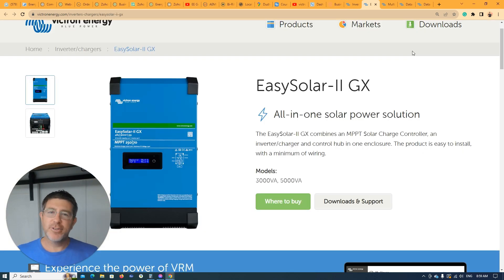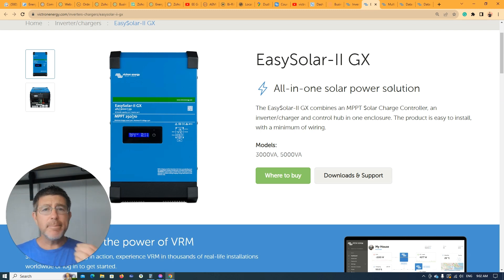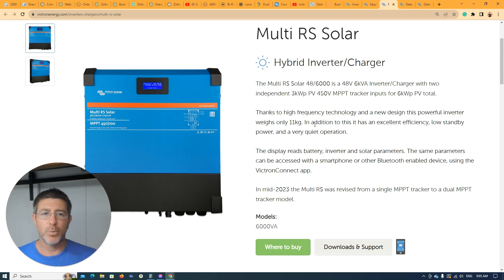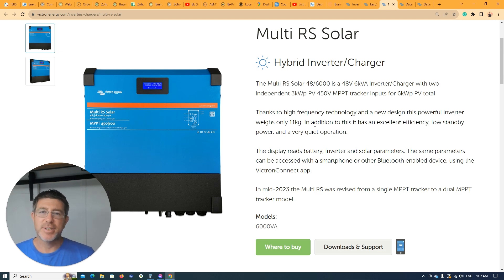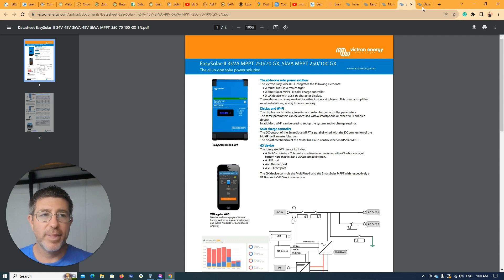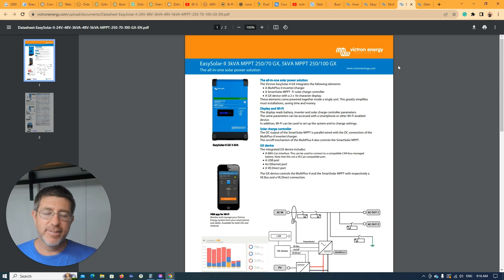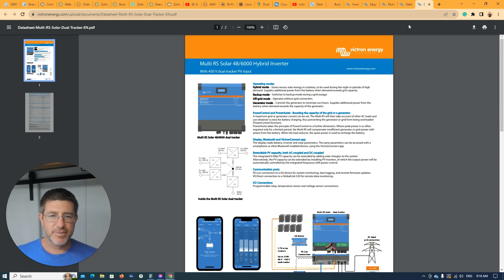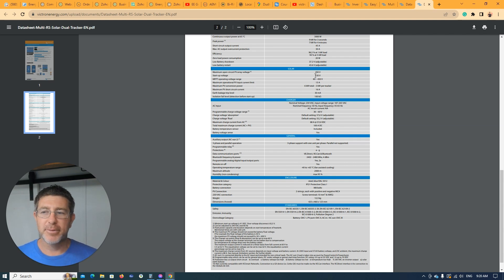Easy Solar vs Multi RS Solar: Which Victron Product is Better for You?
In this video, we'll compare two popular solar panel systems: Victron's Easy Solar and Multi RS Solar.

Victron is a well-known solar energy company. Knowing the differences between these products can help you choose the right one for your home or business. We'll carefully look at what each system offers, like their features and advantages, so you can decide which suits your needs best. Whether you want high efficiency, reliability, or specific functions, this comparison will help you pick the right solar panel system for you.

Watch the video to figure out if Victron Easy Solar or Multi RS Solar is better for your energy requirements.